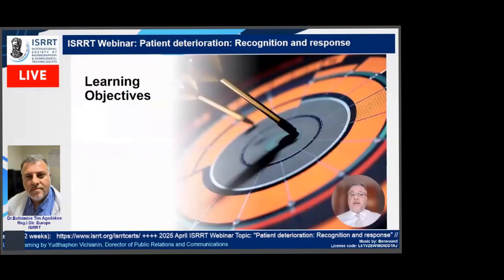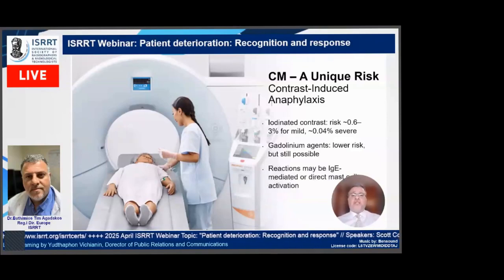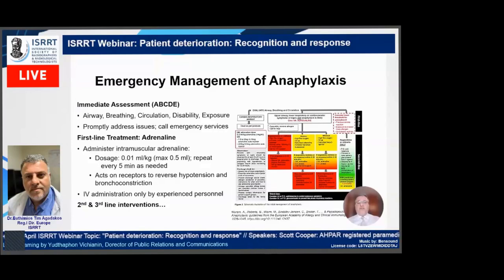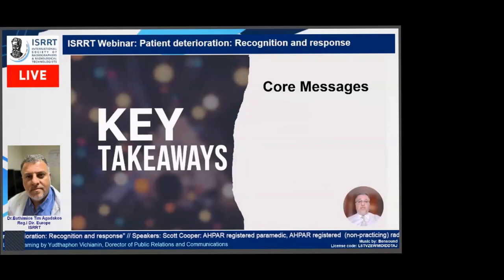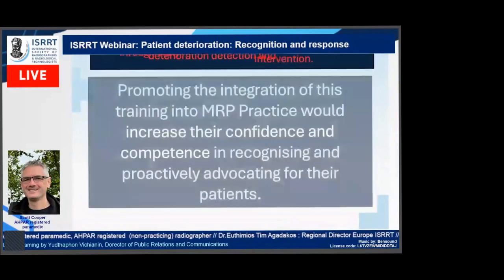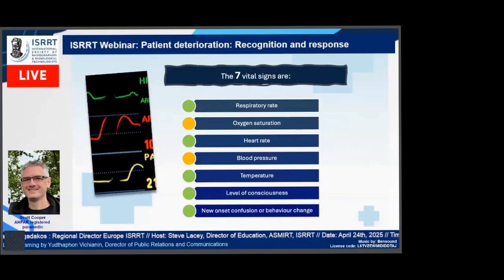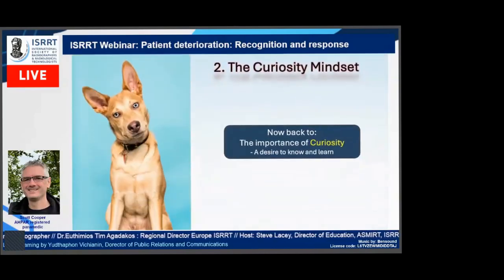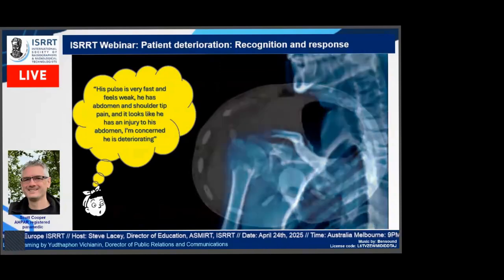20250424 EP41 ISRRT webinar Patient deterioration Recognition and response